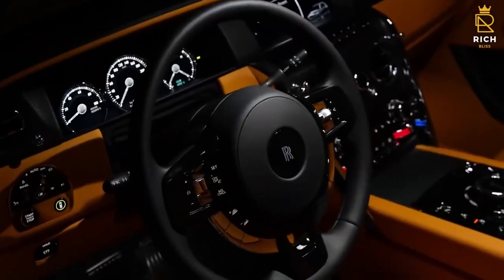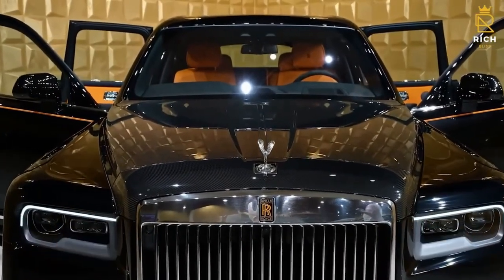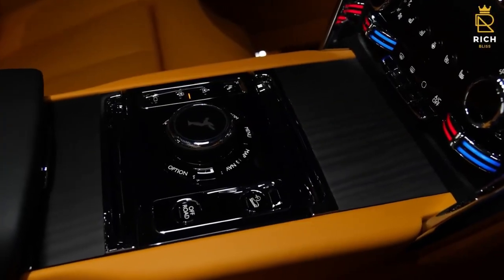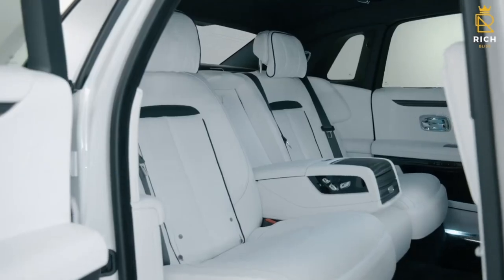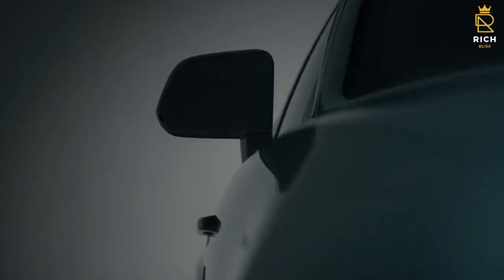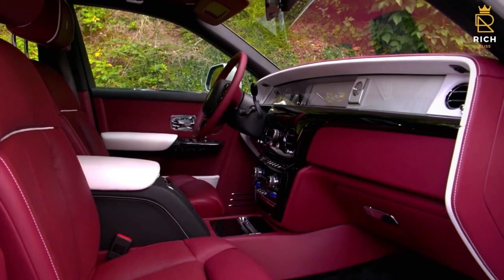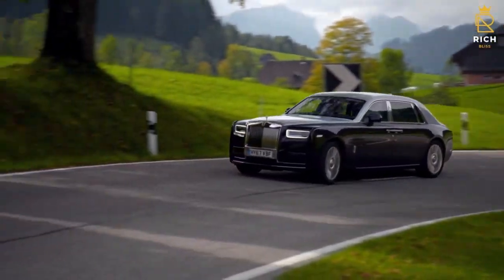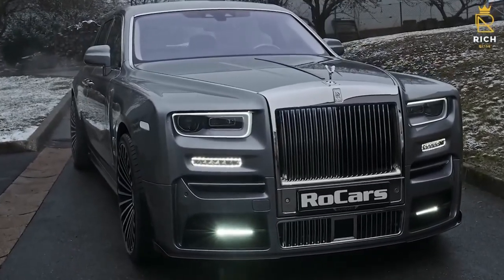Top Luxury Cars Millionaires Use as Daily Drivers.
Twenty-five years ago, luxury automobiles inhabited the highest echelons of the automotive world, the favored mode of transportation for people who had reached a certain degree of success. Huge SUVs have taken much of that credit in recent years, but few of those behemoths can equal the grace, quiet elegance, and distinguished heritage of a typical luxury sedan. Thanks to decades of technological progress, luxury cars are more advanced than ever, and many can cut and run at speeds close to sports cars.
These vehicles are intended to be inexpensive for commuting inside the city or for short trips here and there. While most people go to trusted brands like BMW and Audi for stylish daily cars, a few alternatives are available only to the ultra-rich.
There has never been a more diversified range of premium vehicles. Customers now have more options, but they may also make use of features and ride quality that was previously only available in concept cars. Although newcomers have made considerable headway in this market segment, venerable automakers still control the majority of the luxury vehicle industry. The most opulent automobiles of the present day are tough to choose by hand. Nevertheless, we'll show you the top ten most opulent vehicles of 2022 in this video, which we believe have lived up to their reputations.
In this video, we have compiled a list of the top 10 Over-The-Top Luxury Cars Millionaires Use as Daily Drivers.